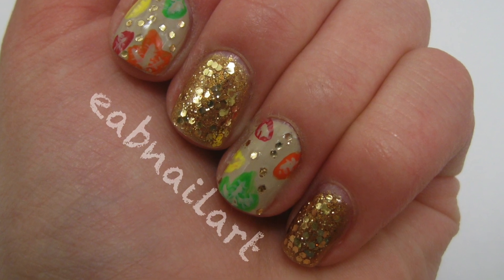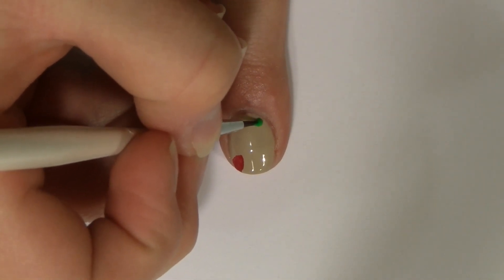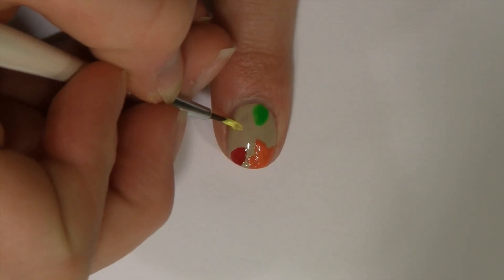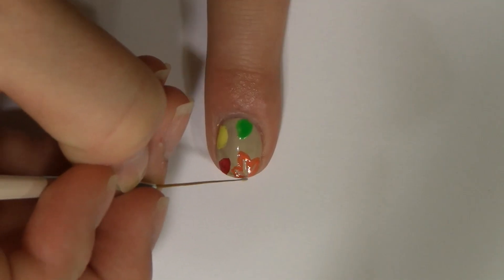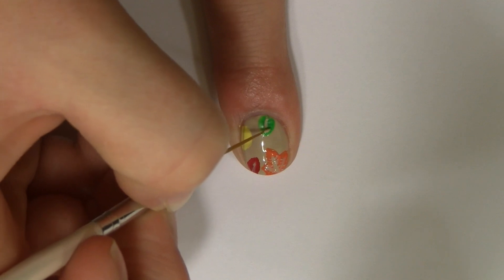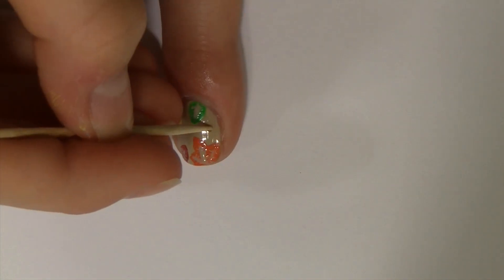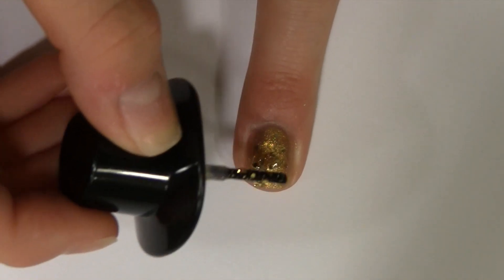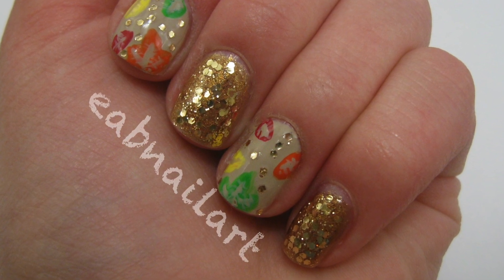Fall Nail Art!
Hello! I hope everyone's having a great day! I can't believe it's already fall! But since we have to face that fact, we better have our nails ready for the season! Hope this helps! Links are below!

Music~ YouTube